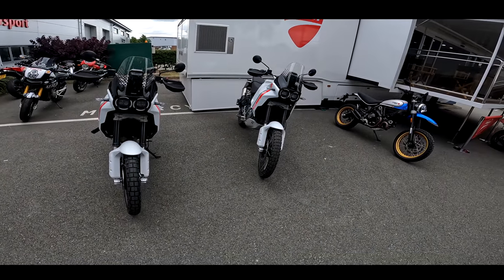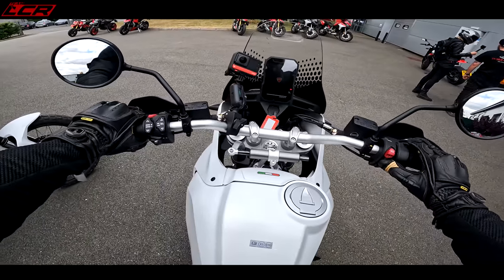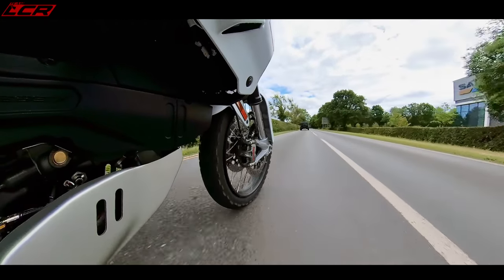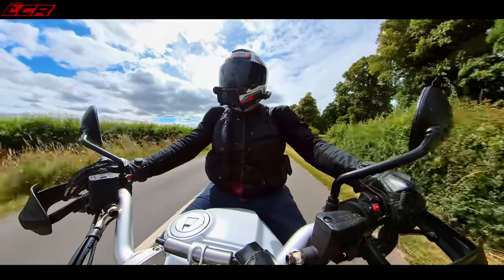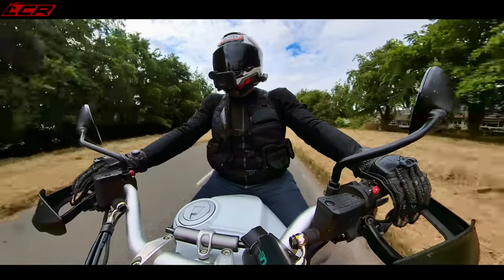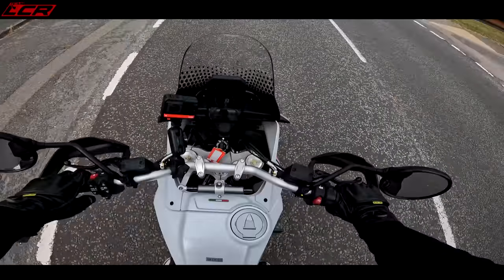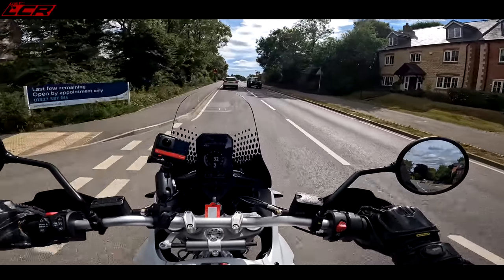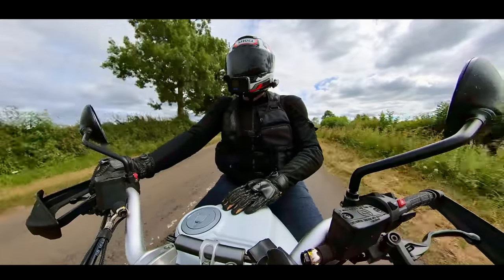Ducati DesertX | First Impressions Review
The DesertX is Ducati answer to the popular middleweight adventure bike market. Mixing decent on-road performance with more than a nod towards off-road antics. But is it any good?

Massive thanks to my channel supporters:
RealRider Crash Detection:⬇️
Motorcycle Dealers: ⬇️
- Suzuki, Aprilia, Honda, Kawasaki, Mutt, Vespa

LC